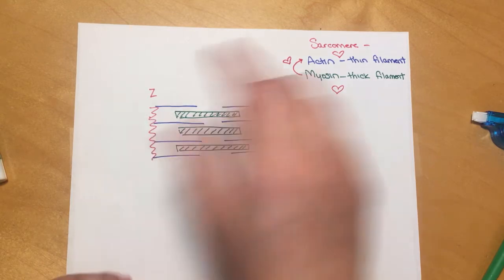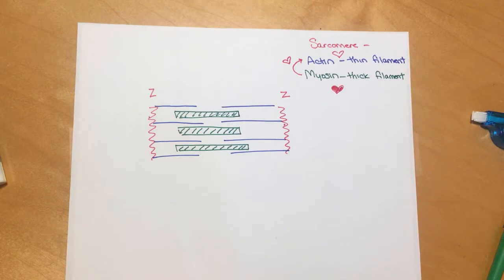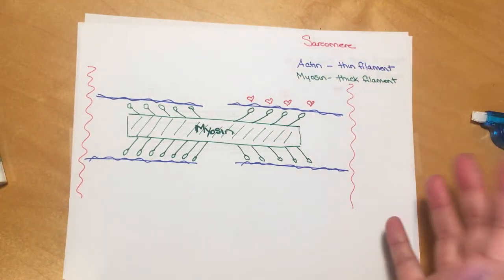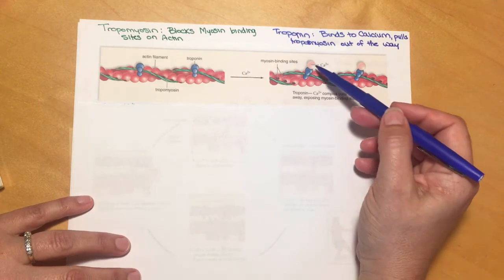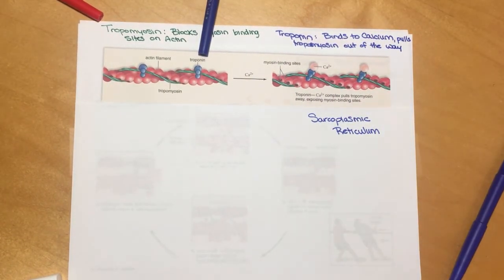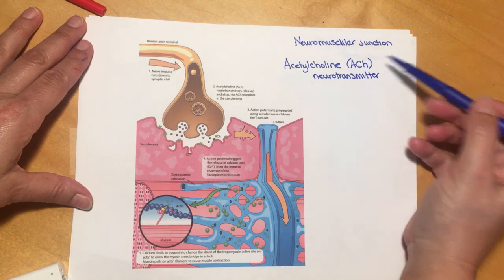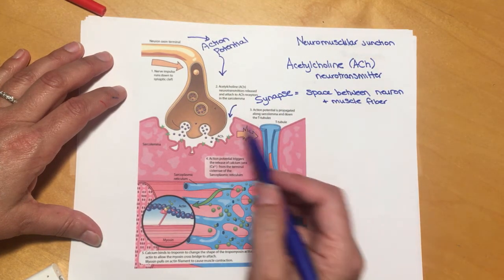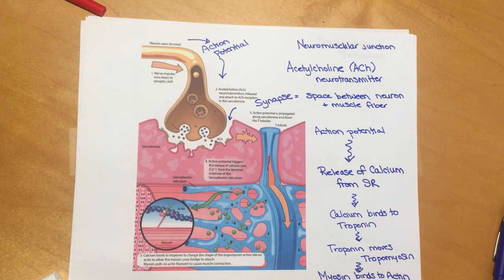Skeletal Muscle Physiology